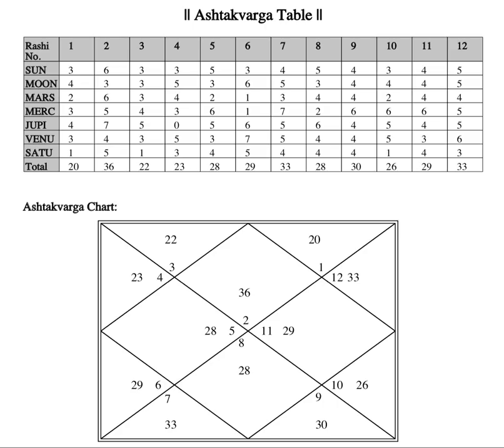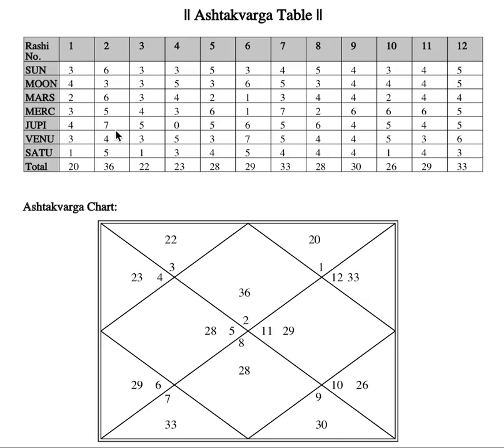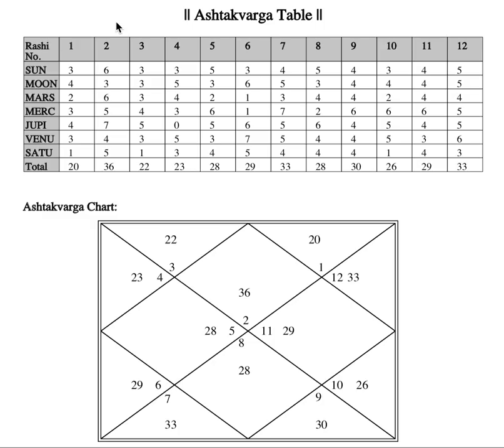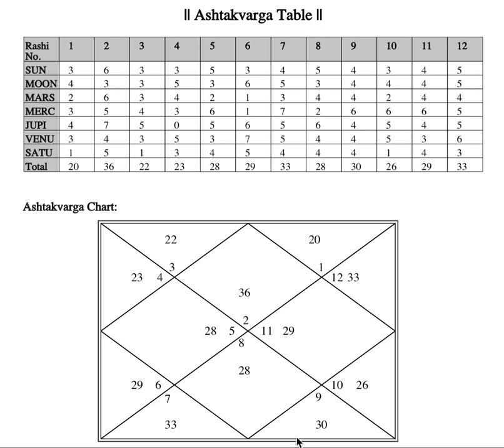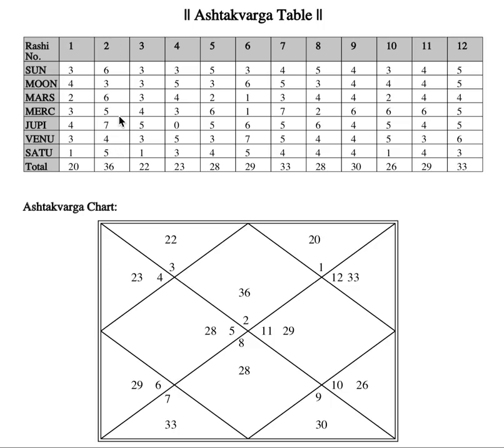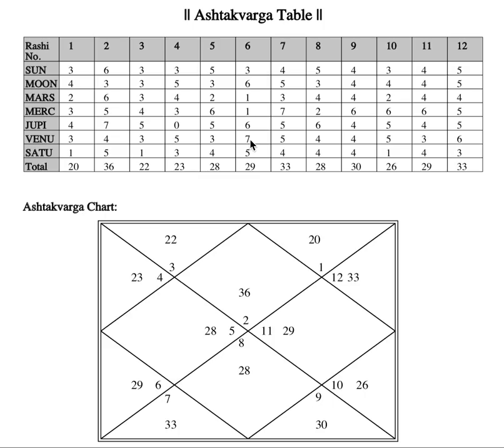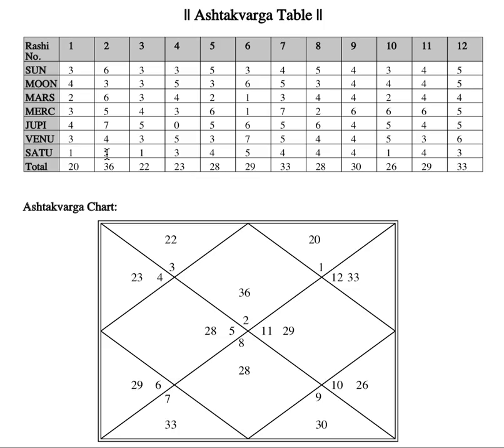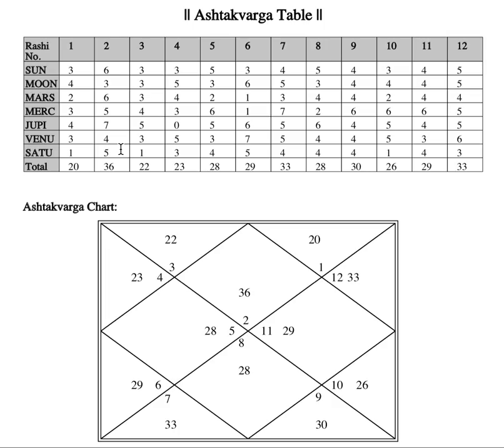Life Purpose analysis using Ashtakvarga - Astrology Basics 146